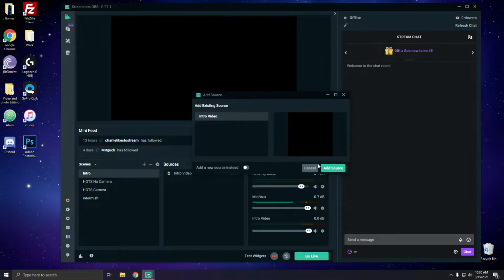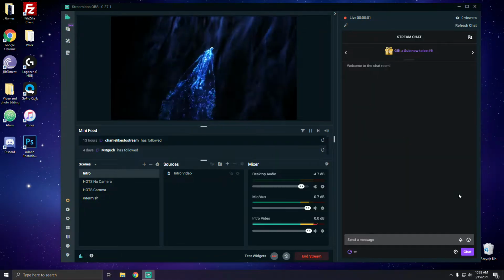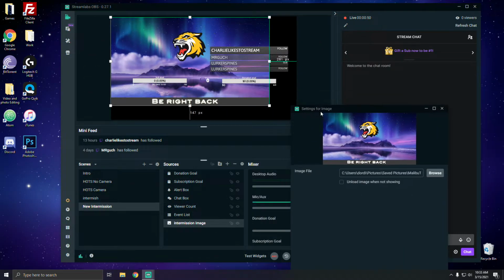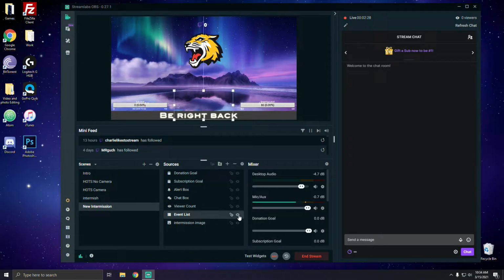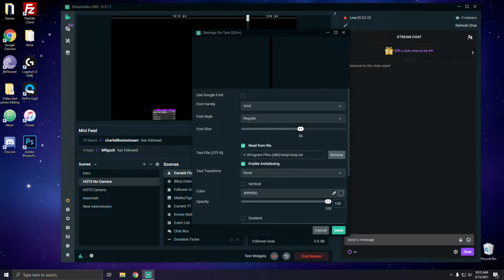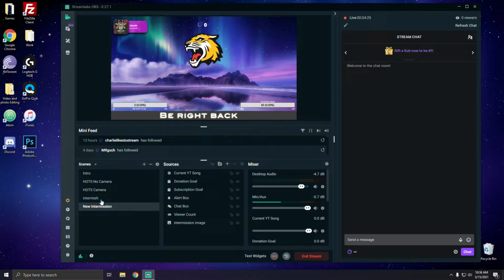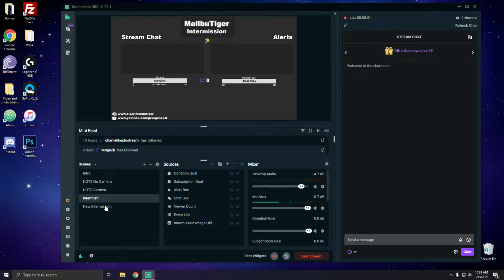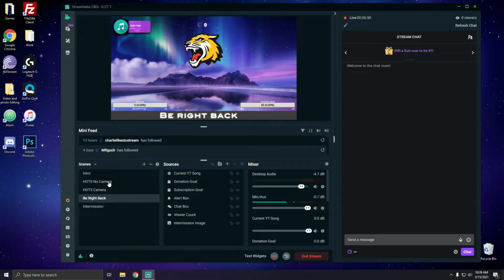Add a Streamlabs OBS Intro/Intermission/Outro